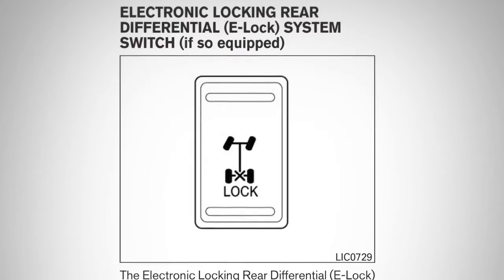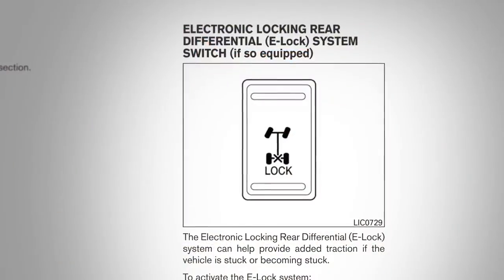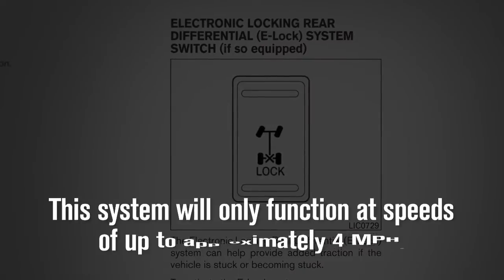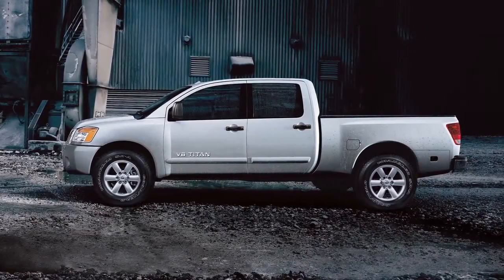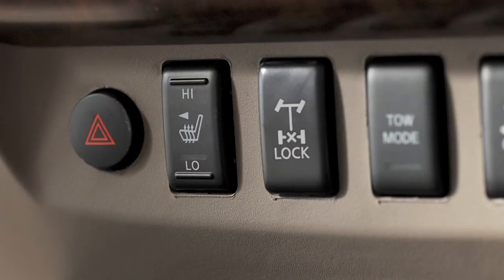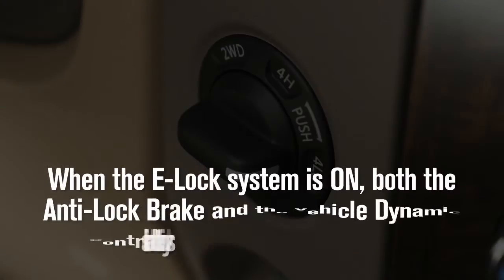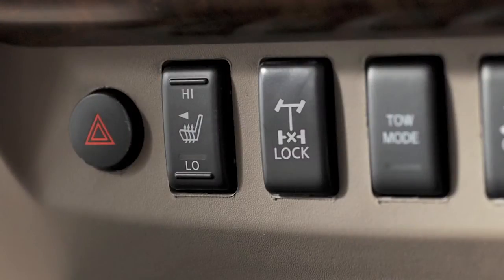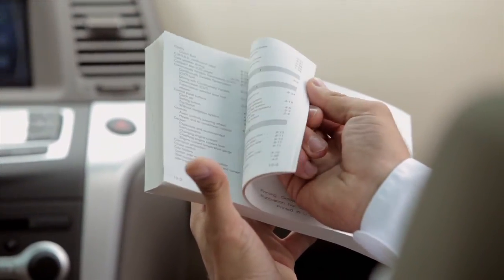2015 NISSAN Titan - Electronic Locking Rear Differential or E-Lock Switch (if so equipped)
This system can help provide traction if a vehicle is stuck or becoming stuck. It operates by electronically “locking” the two rear drive wheels together, allowing them to turn at the same speed. This system will only function at speeds of up to approximately four miles per hour.